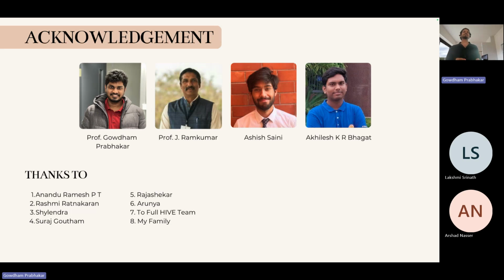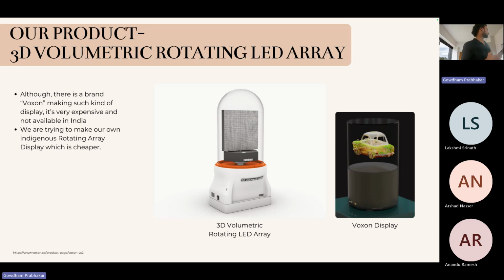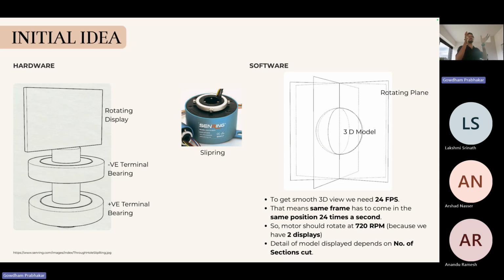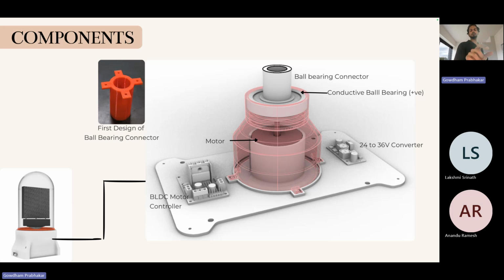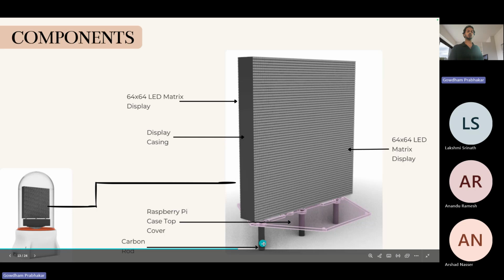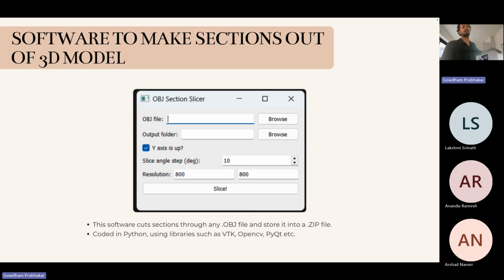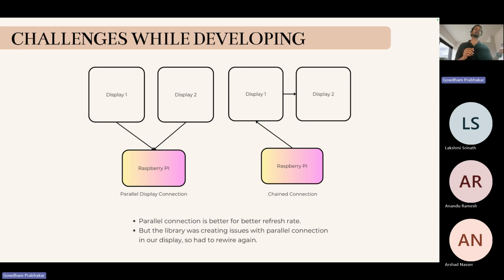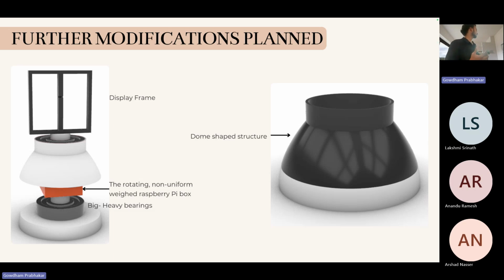3D volumetric Desiplay | MDes defence | Jabeen | Product Design | HIVE